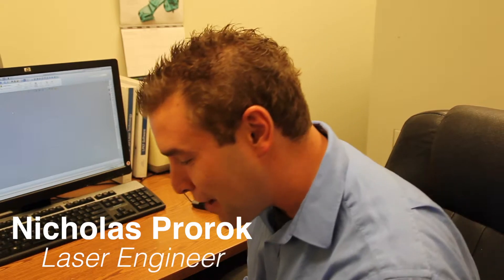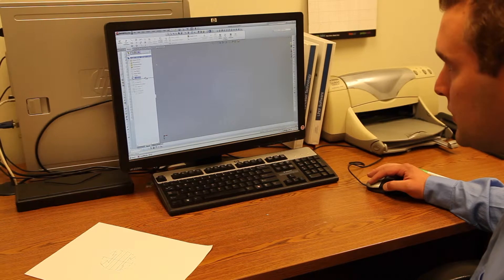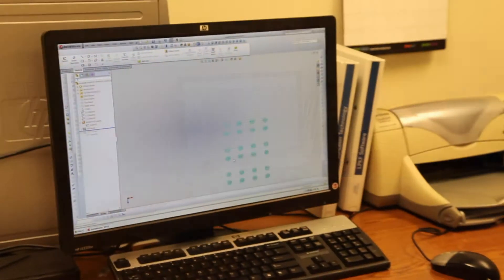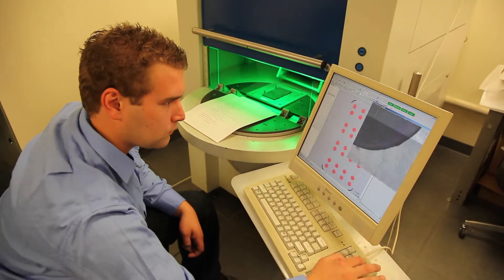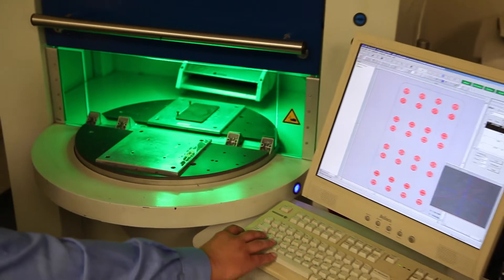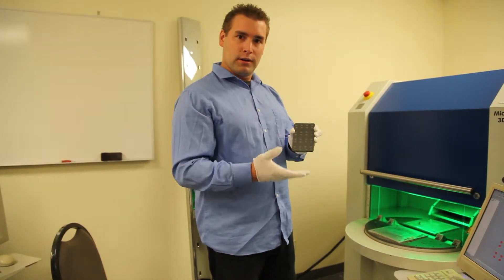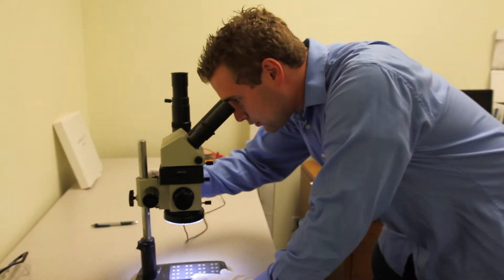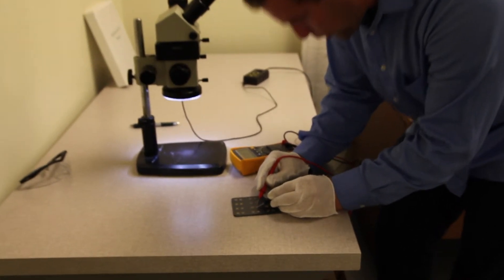ANTENNA DESIGN USING LASER DIRECT STRUCTURING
Nicholas Prorok making an antenna using laser direct structuring